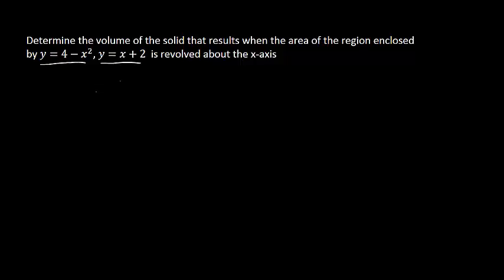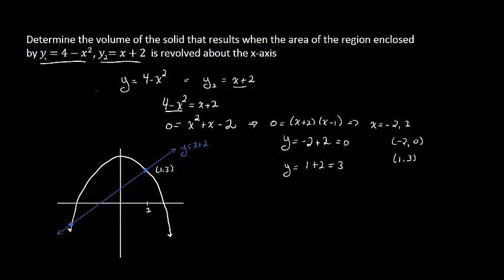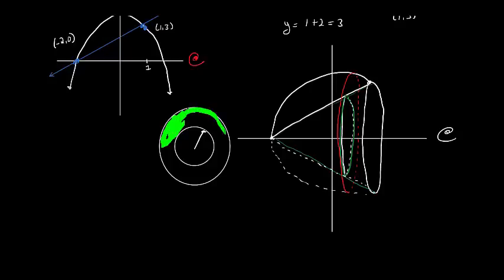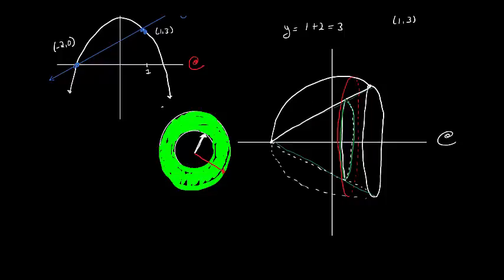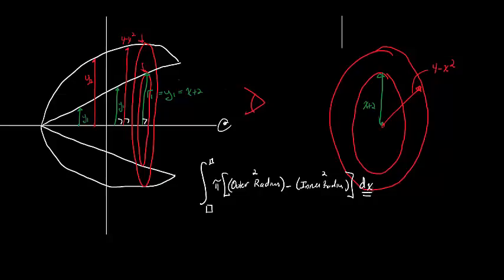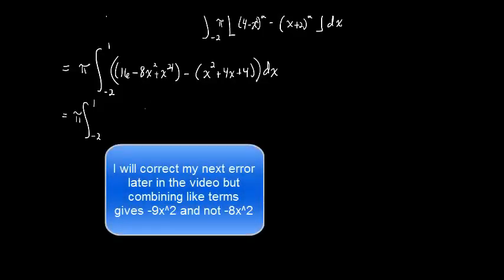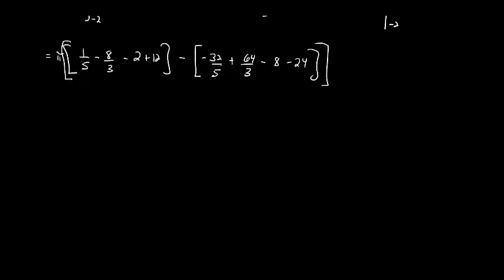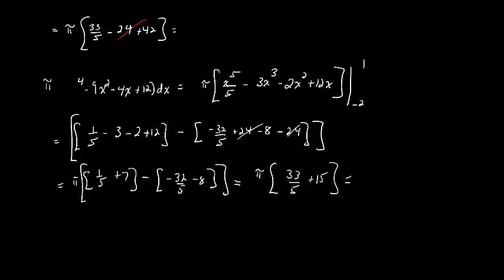Calculus II - Volume of Revolution Question 3